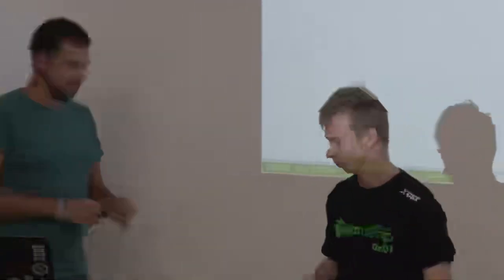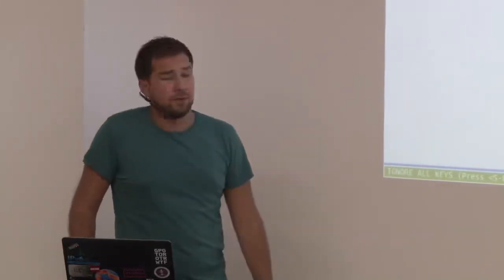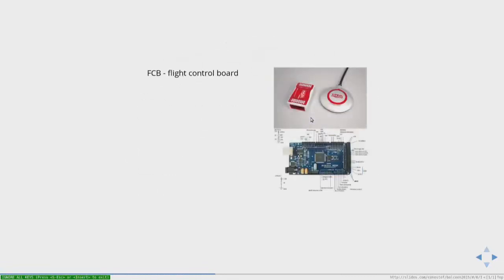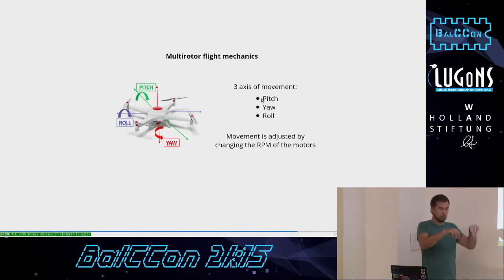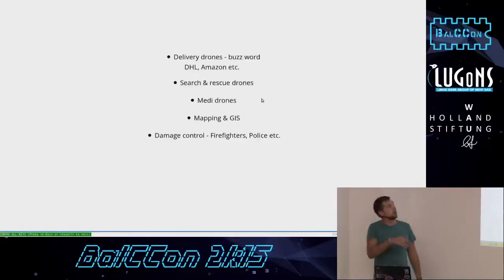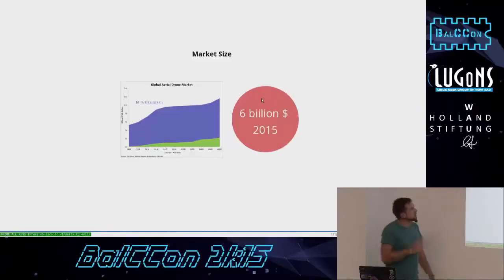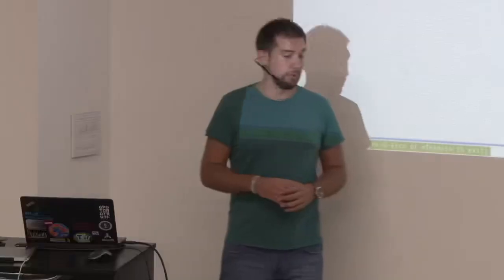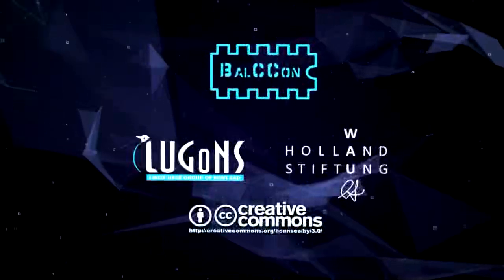Nemanja Stefanovic Practical use of drones in everyday life